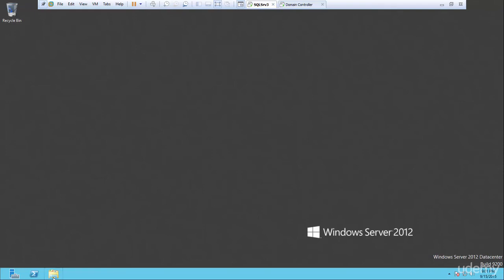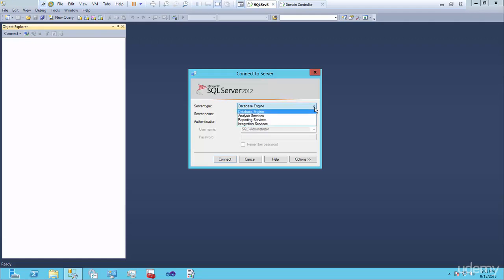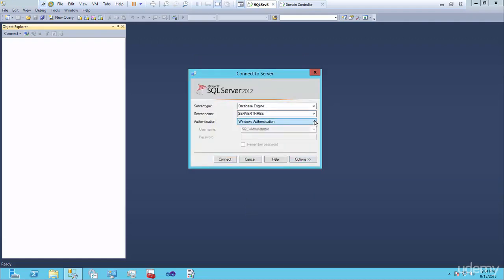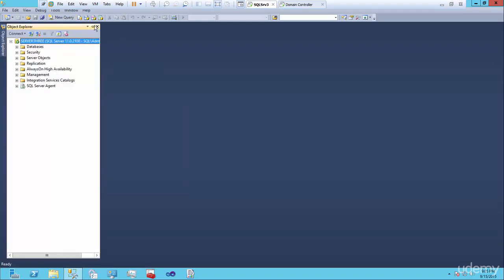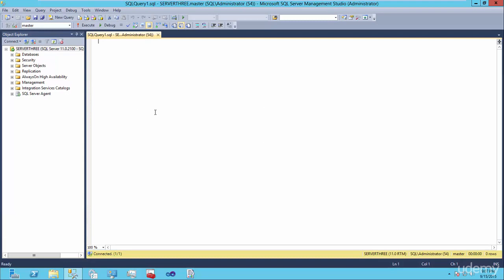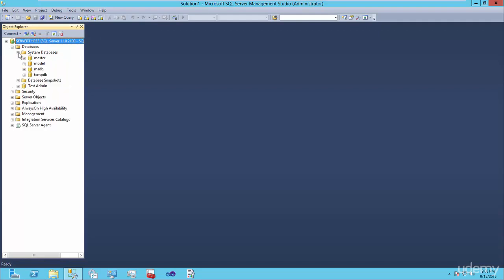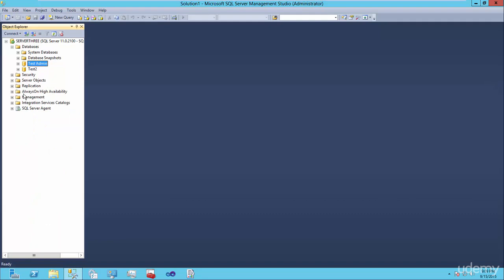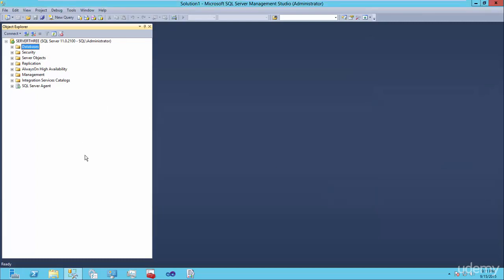010 Touring SQL Server Management Studio SSMS